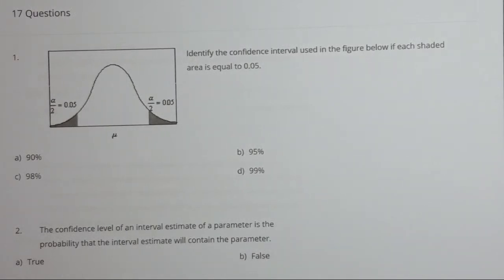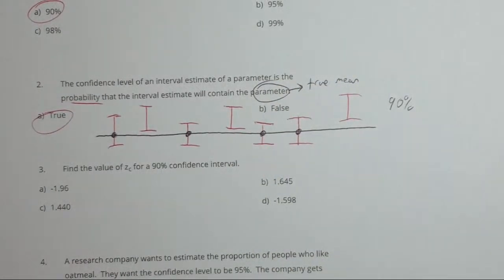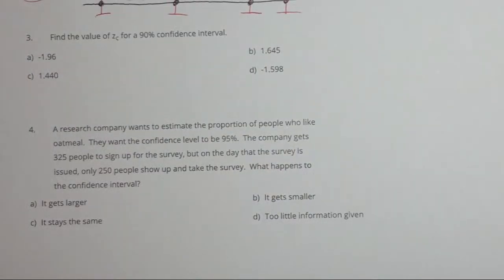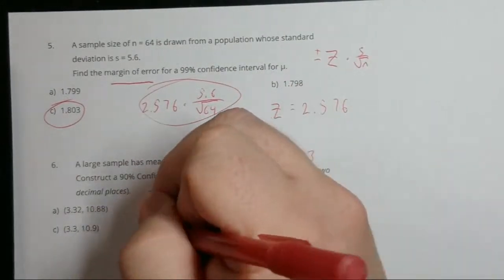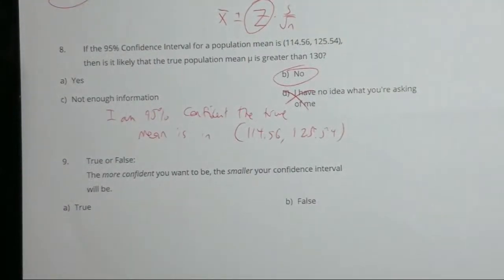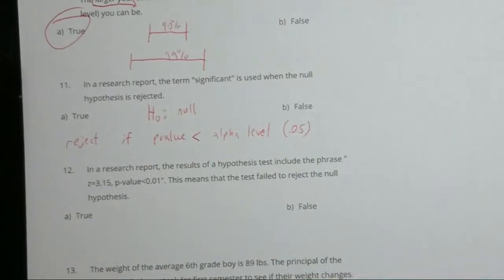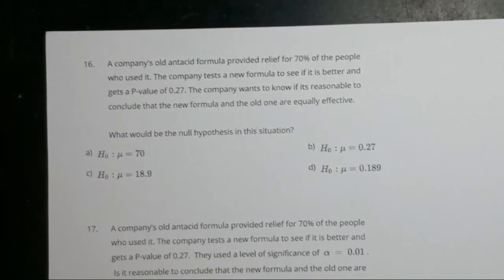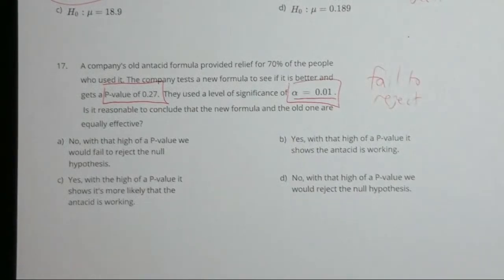Algebra 2 Confidence Interval/Hypothesis Test Review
pdf of worksheet I'll be reviewing